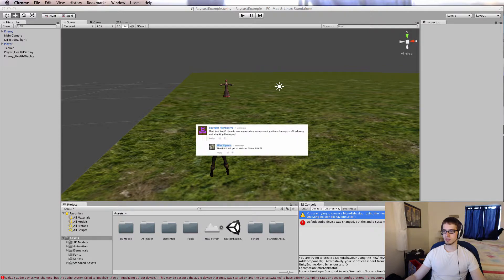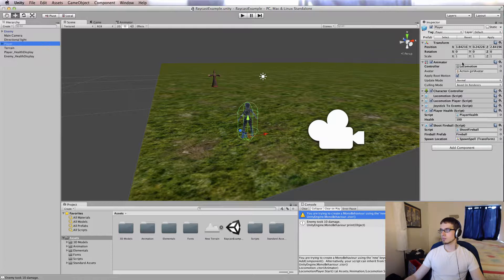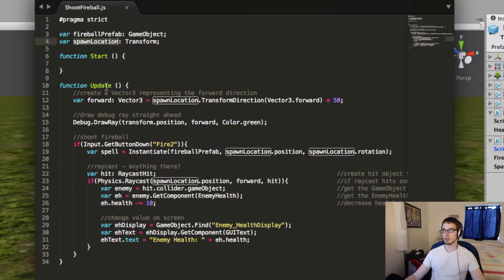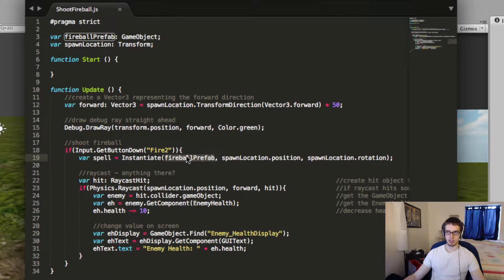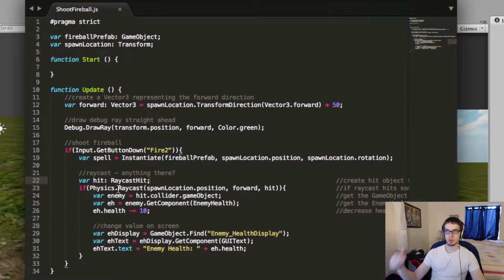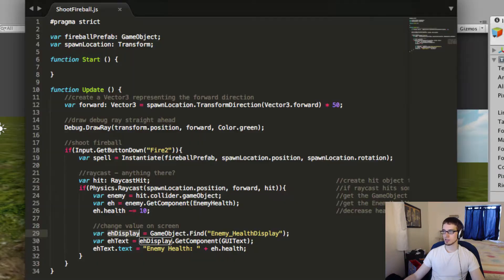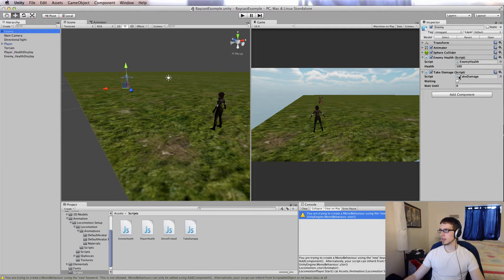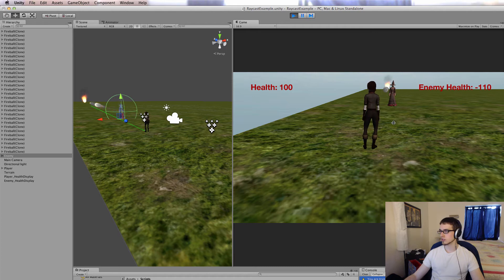Dealing Ranged Damage with Raycasting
In this video, I'll show you how to deal ranged damage from one object to another using Raycasting and scripts.

I mentioned a bunch of resources in the video. Here's where you can find some of them: